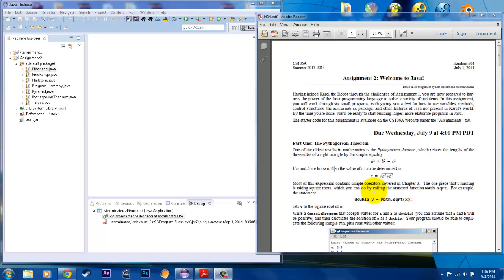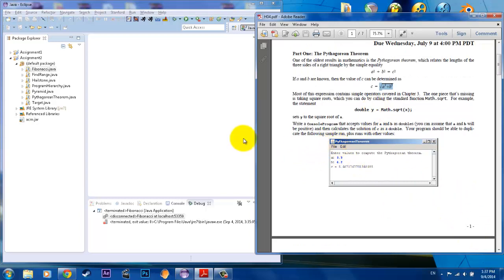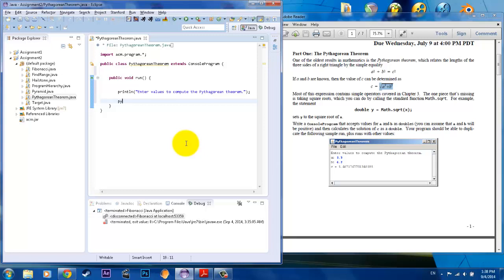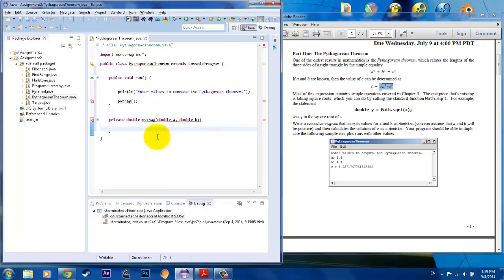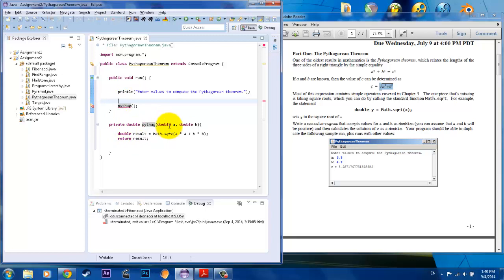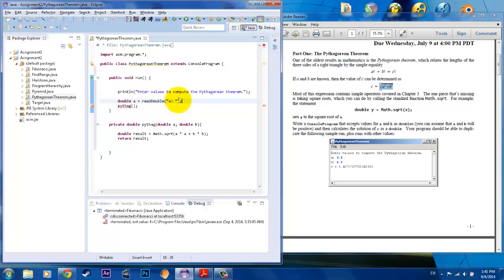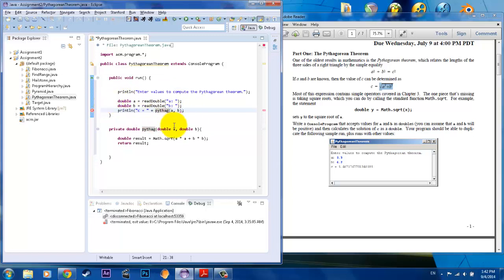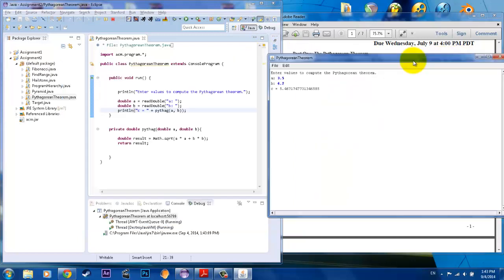CS106A Assignment 2 Problem 1 - Pythagorean Theorem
This is Assignment 2 Problem 1
Pythagorean Theorem